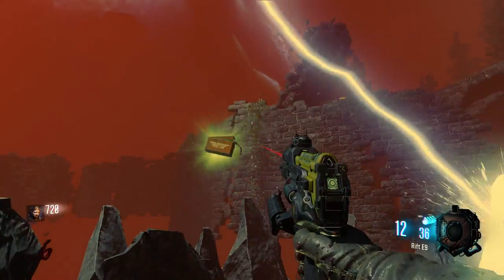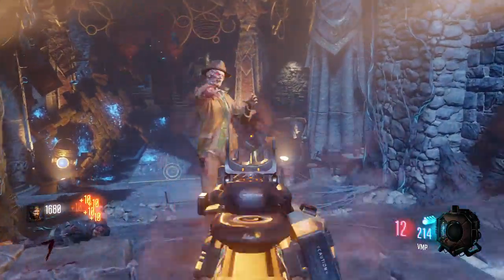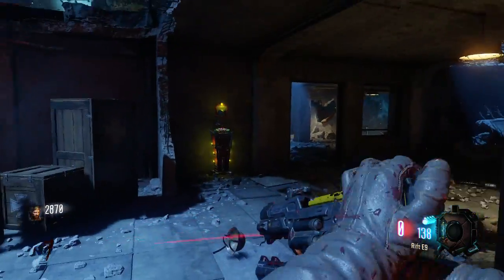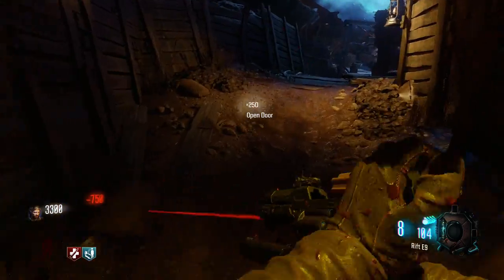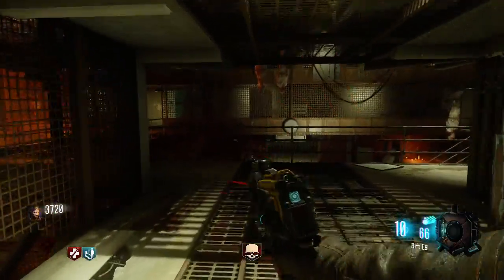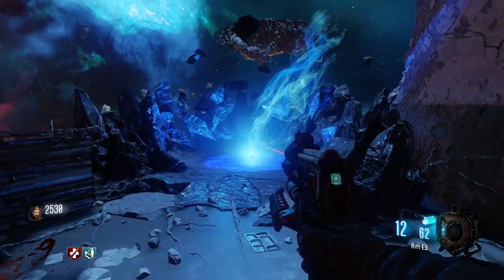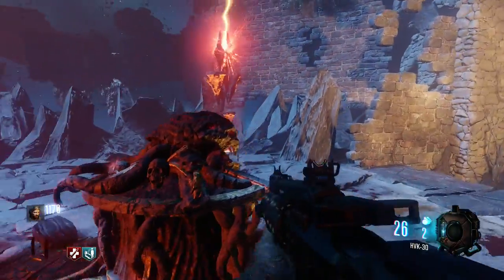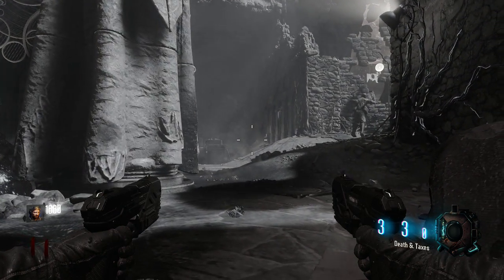Revelations How To Pack A Punch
hi guys in todays video im going to show you how to pack a punch on the new map revelations if you weant to see more please leave a like and subdcibe